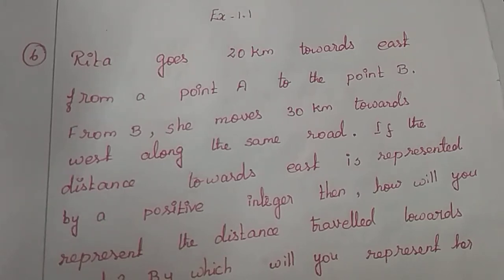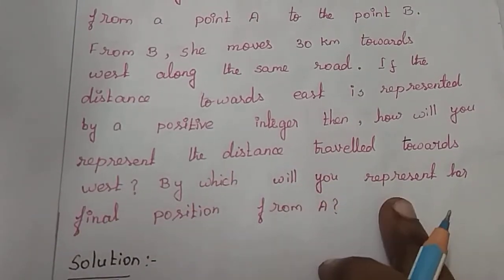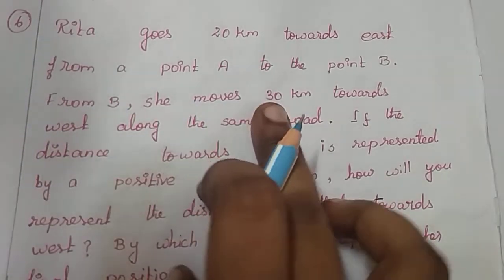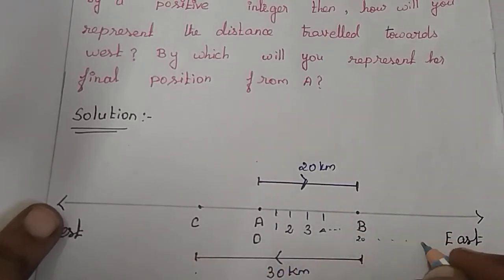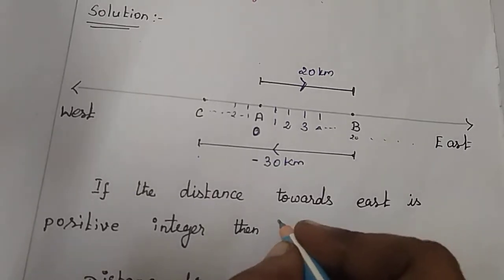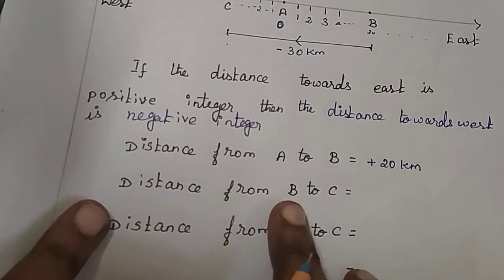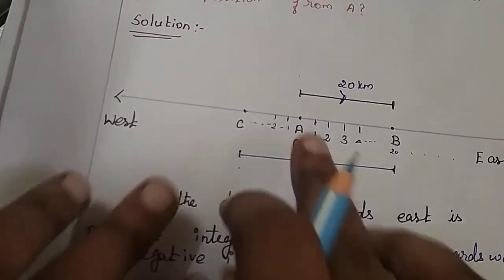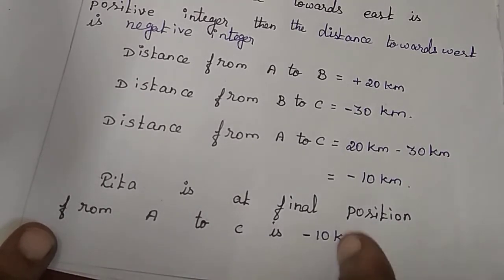Class 7 - Chapter 1 - Integer - Exercise 1.1 - Problem 6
Provides solution to Exercise 1.1 - Problem 6 in Tamil.